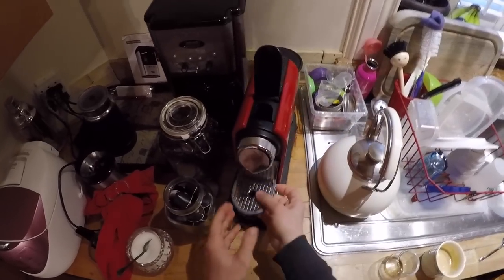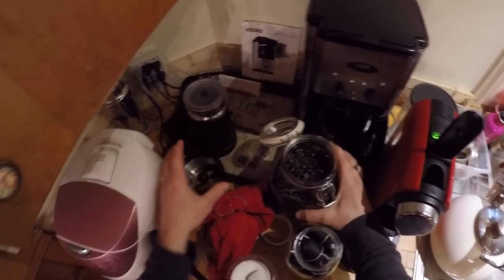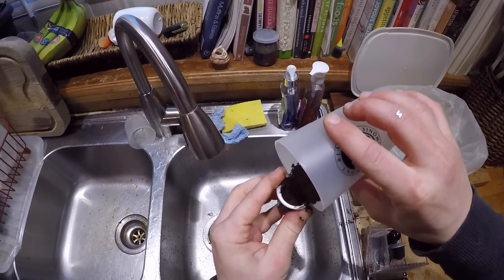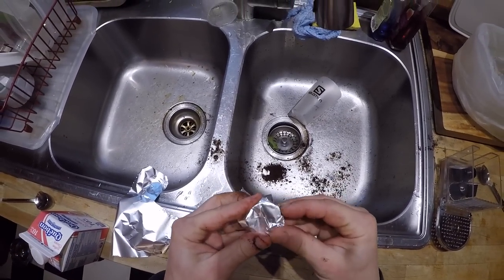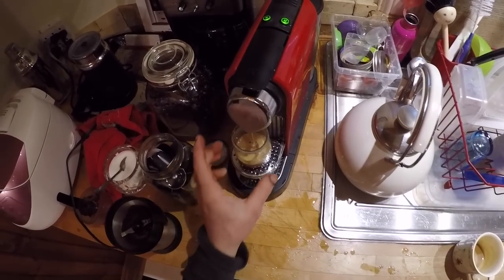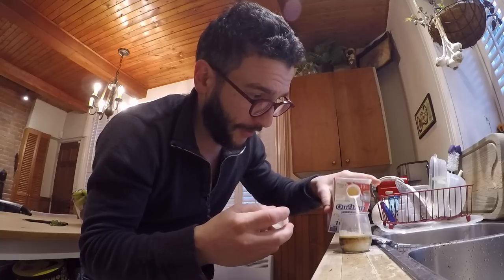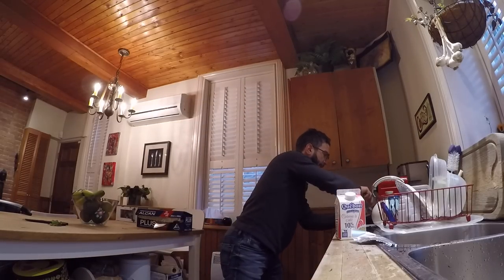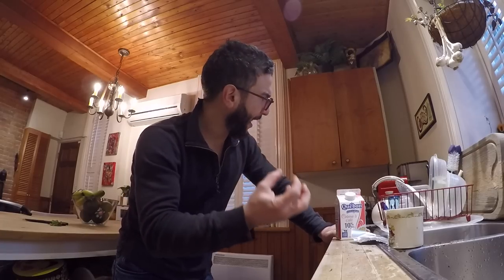REUSING NESPRESSO CARTRIDGES - MY INVENTION!!!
My only problem with Nespresso is the waste of all those spent coffee cartridges. They have implemented a recycling program, which is great. But I'm taking it one step further. There is undoubtedly an invention in here. Nespresso, have your people contact my people. Me being my people ;) Enjoy! Peace out!